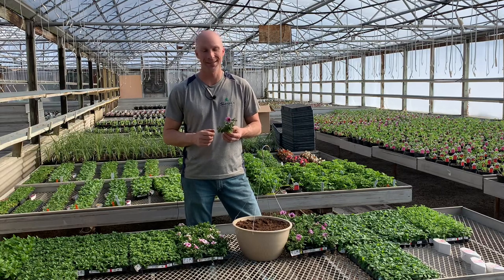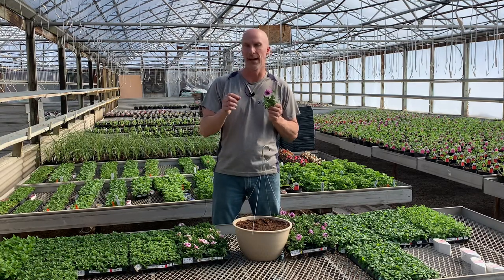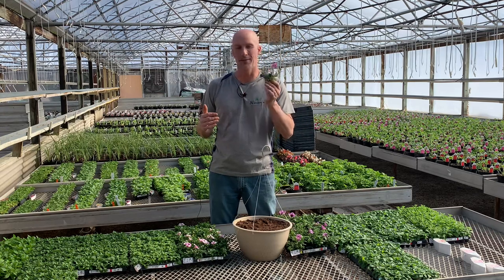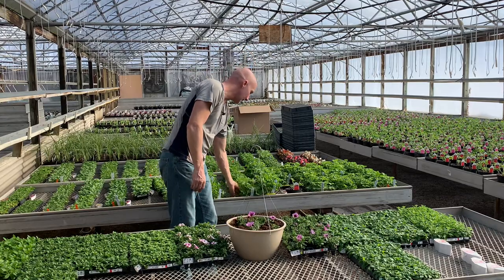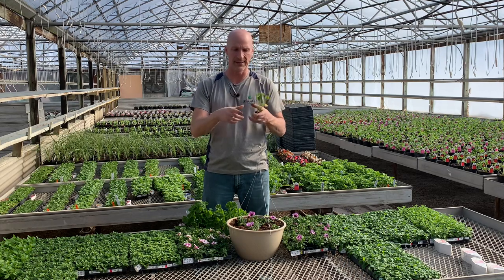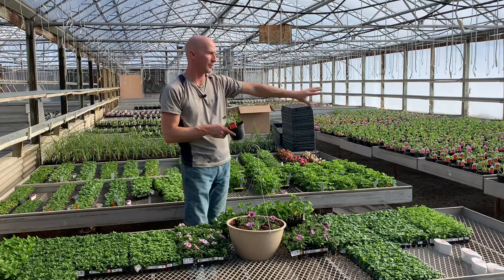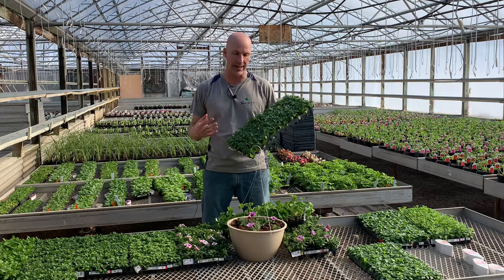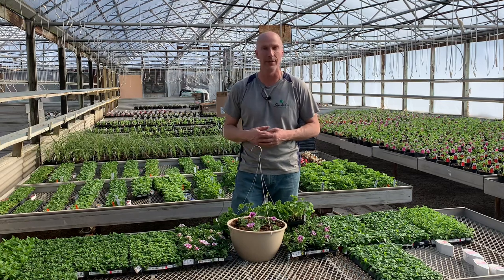How Greenhouses Start Their Flowers - Go Behind The Scenes of a Commercial Greenhouse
Ever wonder how greenhouses start all their plants and flowers? We show you what we start with to get our hanging baskets, pots and planters going in our commercial operation. We show how we use flower plugs to start our hanging baskets and why we use plugs instead of seeding our own flowers.